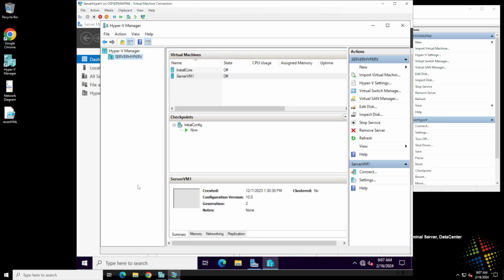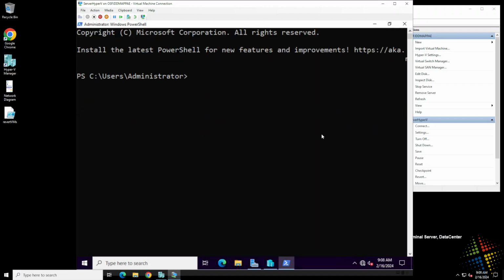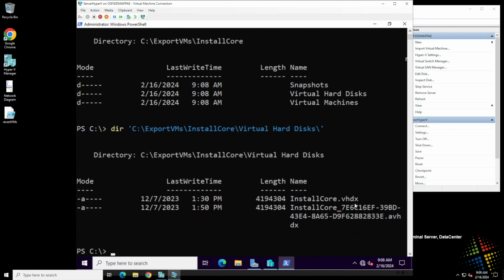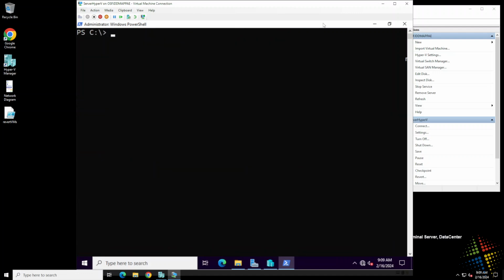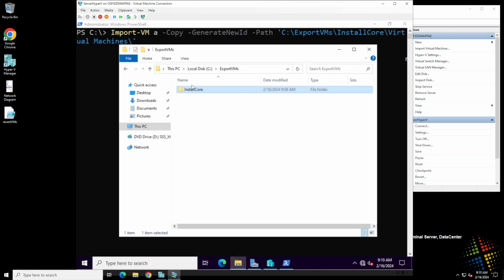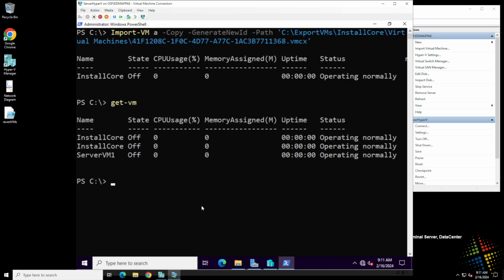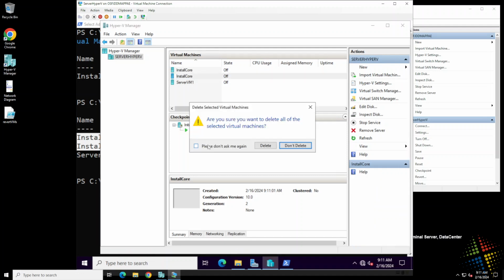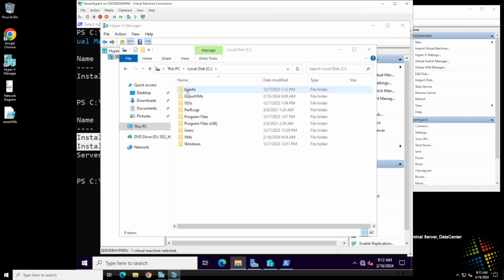Activity 12 4 Exporting and Importing a VM